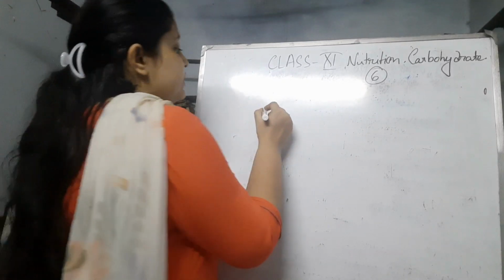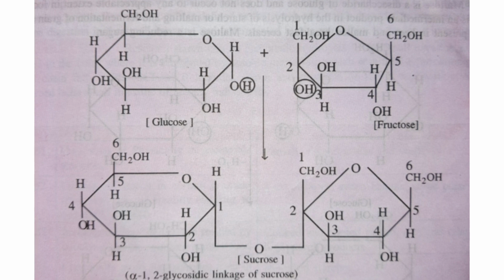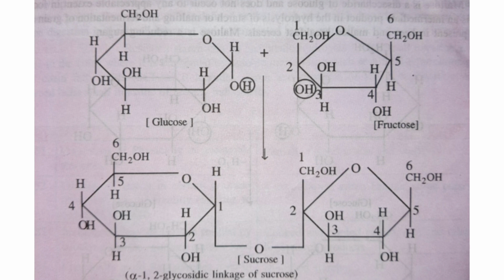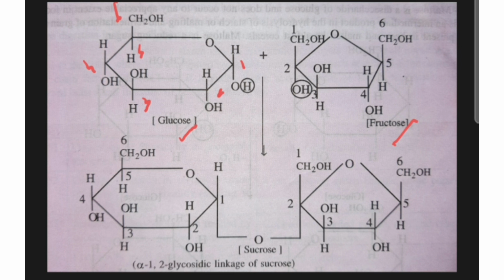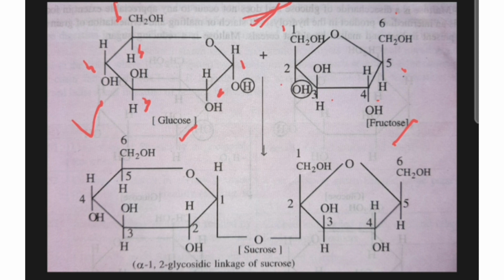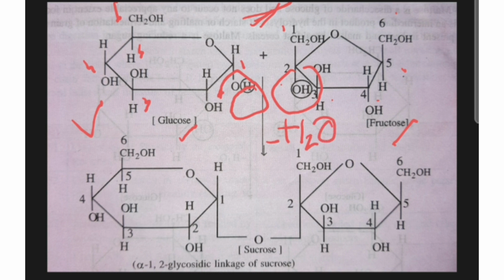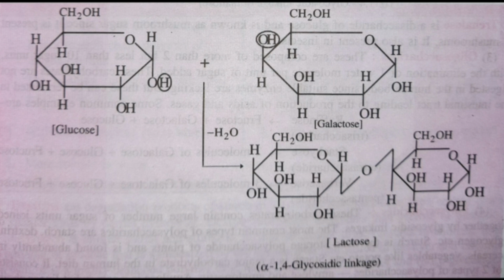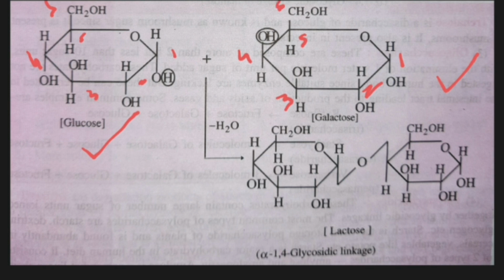Class-11, Nutrition, Chapter- Carbohydrates (Part 6)